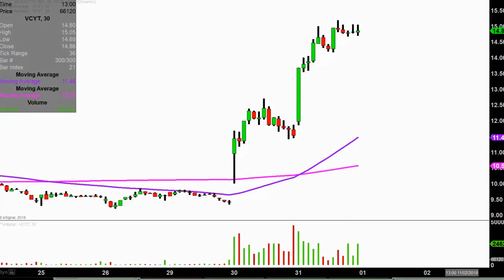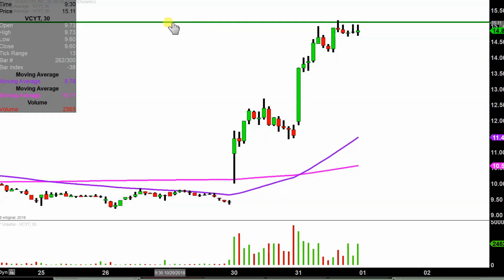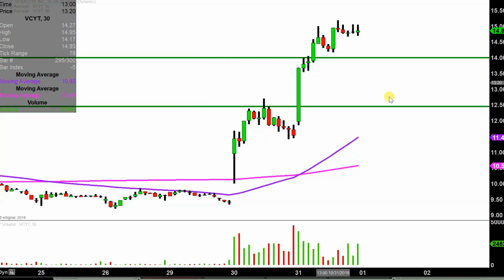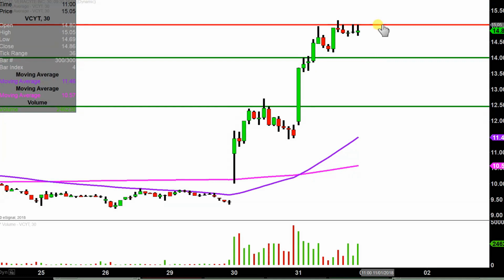Veracyte, Inc. - VCYT Stock Chart Technical Analysis for 10-31-18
Learn how to read stock charts and identify technical patterns as ClayTrader does a quick stock chart review on Veracyte, Inc. (VCYT).